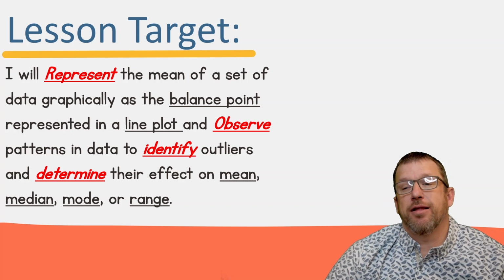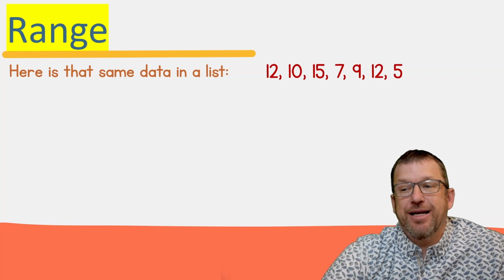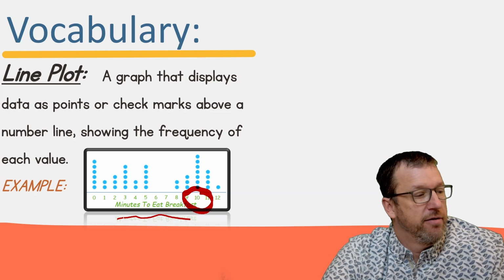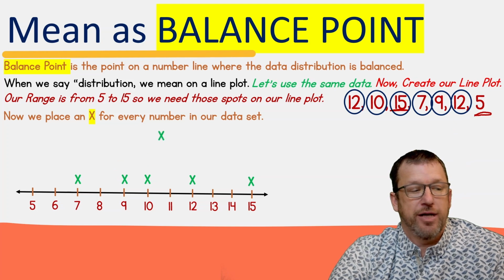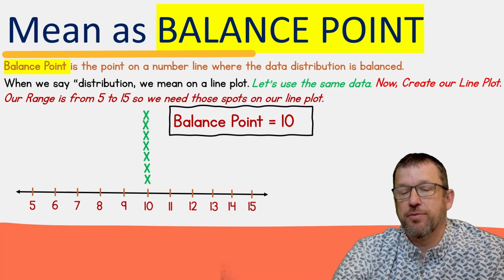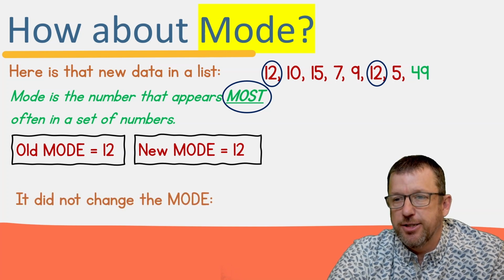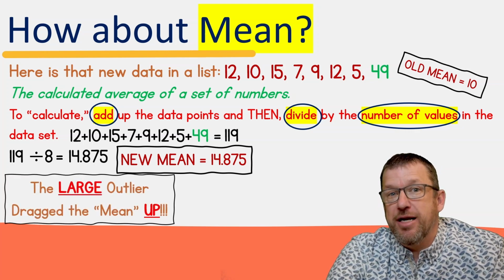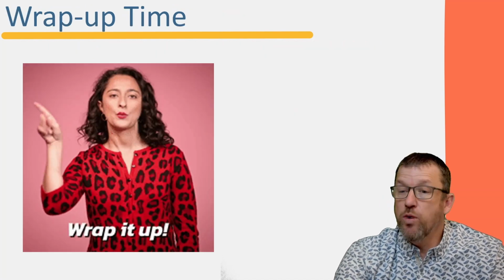Let's Talk Balance Point as a way to show MEAN | Deeper Range Understanding | Math with TallTal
So you want to learn about Balance Point as a way to show MEAN? PERFECT! Let's Talk Balance Point!

Understanding the Mean, as more than just the "Average," is a goal for this video. So, dive deep into BALANCE POINT! This will help you understand MEAN better Also, BONUS CONTENT - Explorer Range and Outlier in terms of data!

LEARNING BIG PICTURE:
Represent the mean of a set of data graphically as the balance point represented in a line plot (dot plot).

Observe patterns in data to identify outliers and determine their effect on mean, median, mode, or range.

I CAN or I WILL:
I will Represent the mean of a set of data graphically as the balance point represented in a line plot and also Observe patterns in data to identify outliers and determine their effect on mean, median, mode, or range.

Chapters:
00:00 Introduction
01:08 Lesson Target
01:49 Review Mean, Median, Mode
02:27 Vocab - Range
03:00 Range Problem
04:12 Vocab - Line Plot
05:16 Vocab - Balance Point
05:58 Balance Point Practice Prob
09:09 Vocab - Outlier
09:34 The Outlier Effect
13:19 Fill in the blank

STANDARDS:
Virginia Standards of Learning (SOL) = 6.PS. 2ac
Common Core State Standards (CCSS) = CCSS’s = 6.SP.A.2